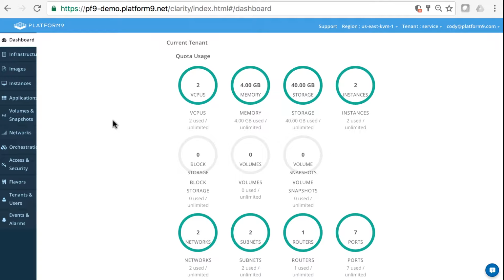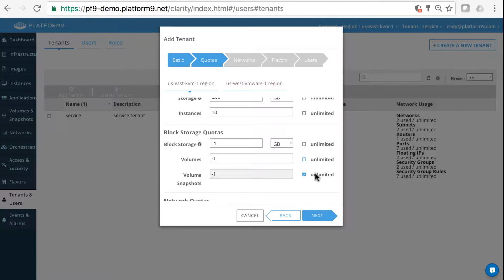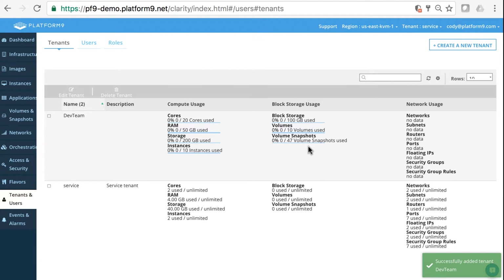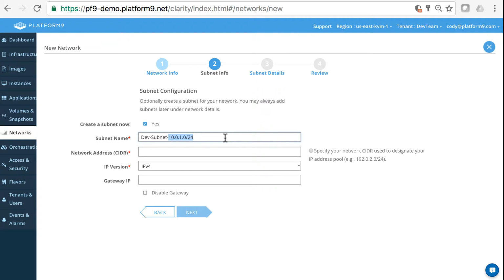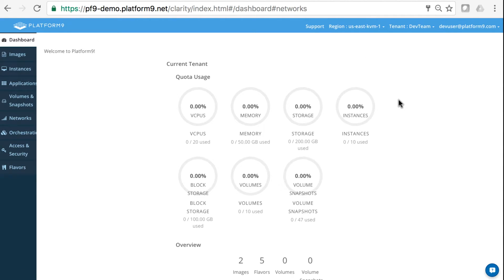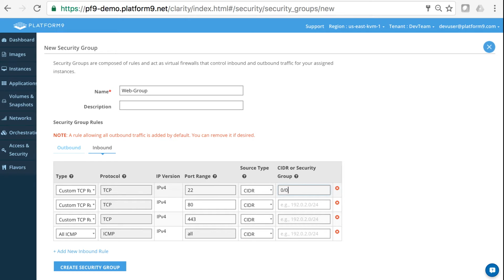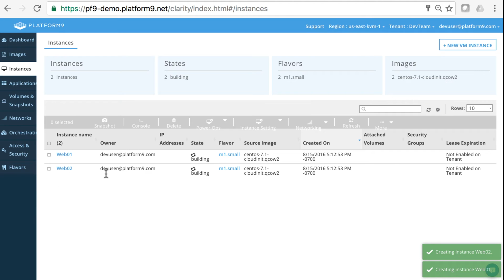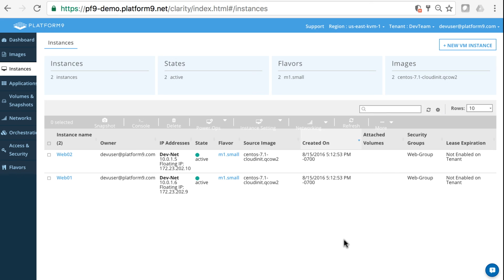KVM Onboarding - Part 8 - Create Tenants and Users